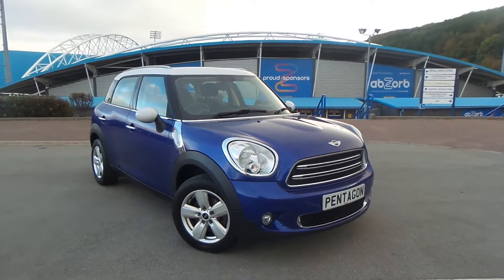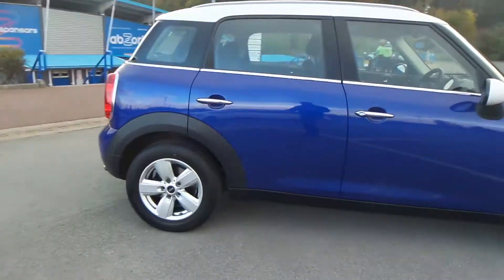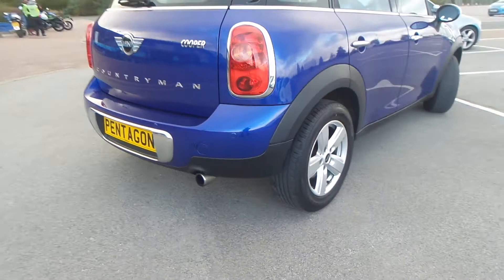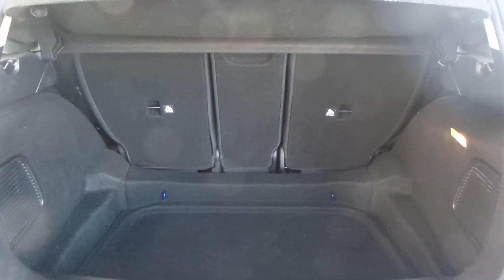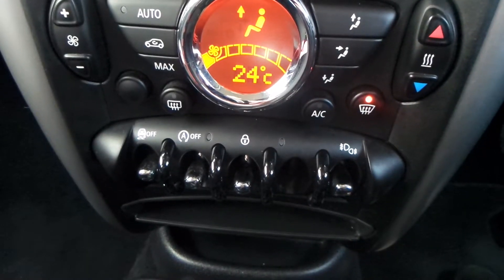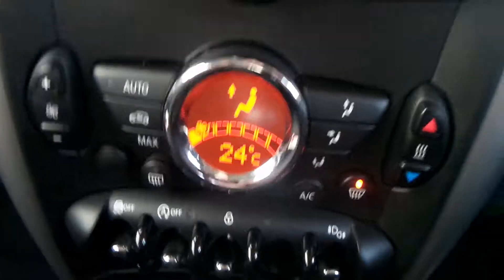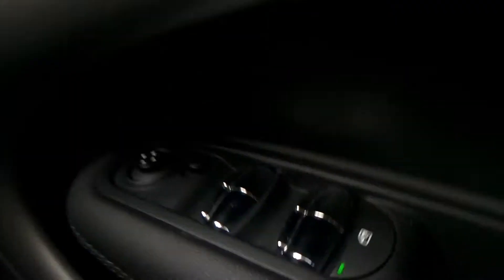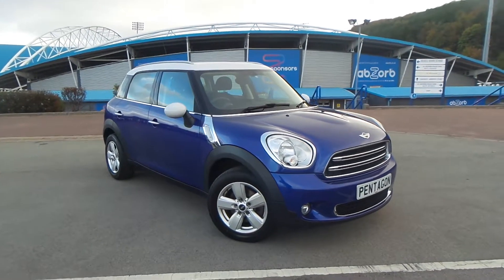YG15 XAE MINI Countryman 1 6 Cooper